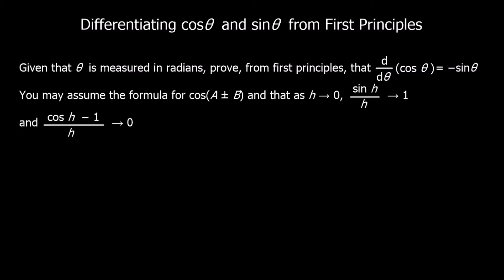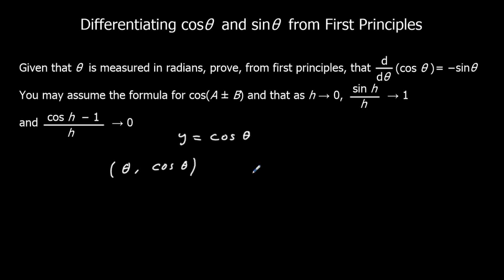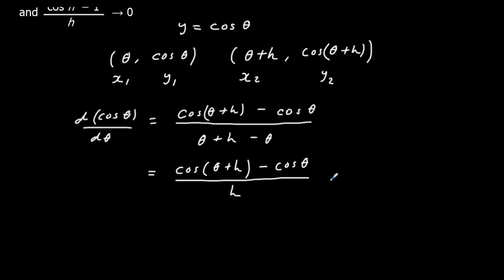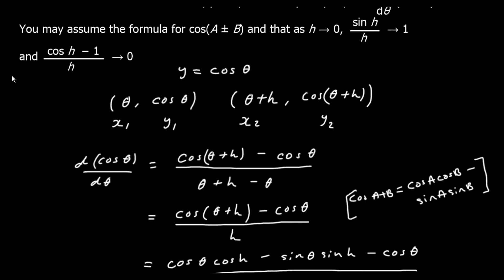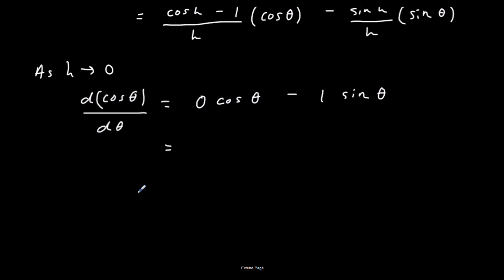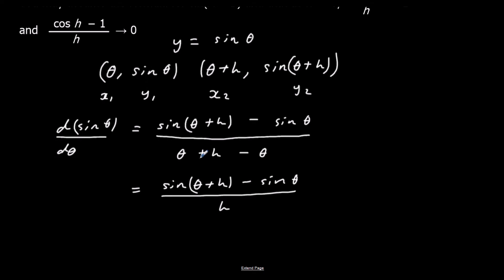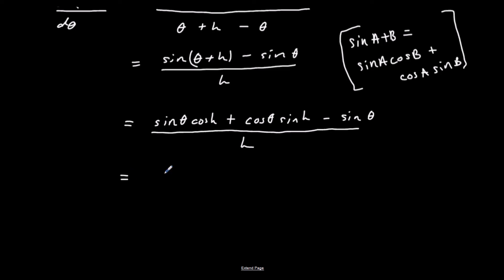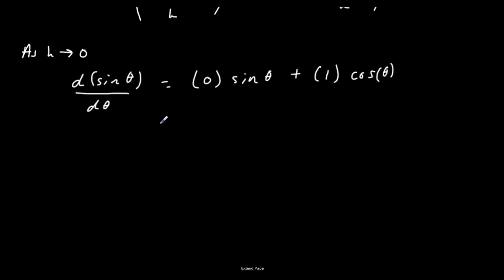Differentiating cos and sin from First Principles